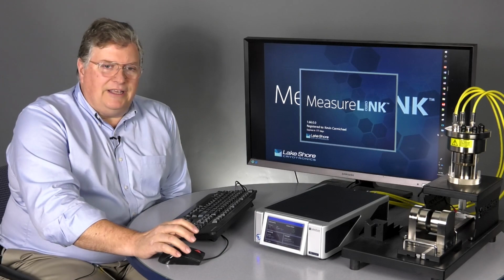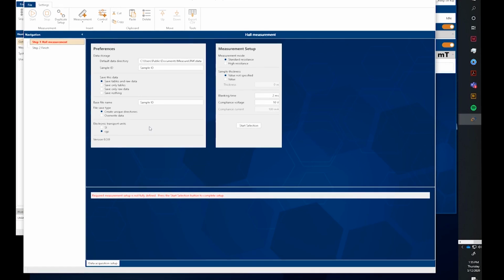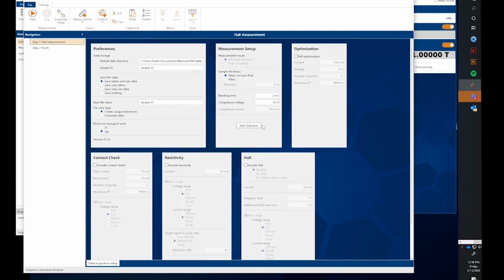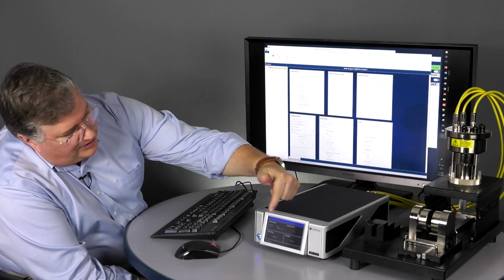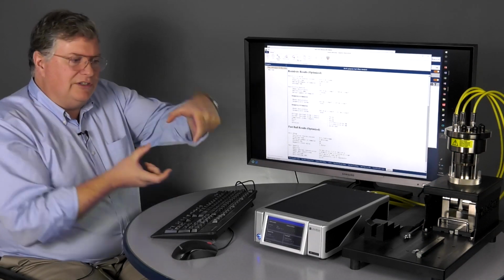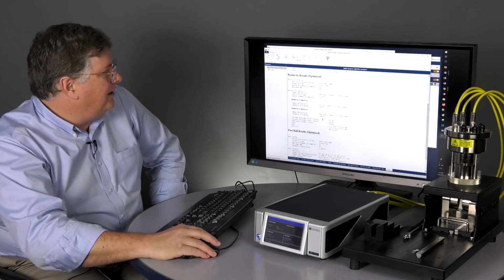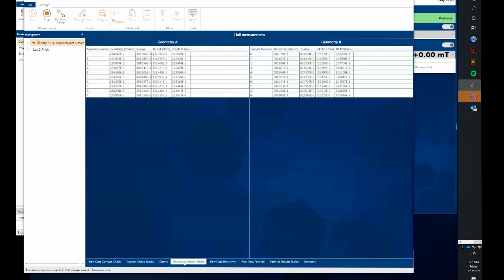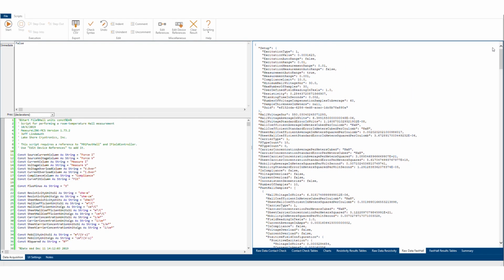M91 FastHall™ Measurement Controller Demonstration, with Kevin Carmichael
In this video, Kevin Carmichael, Director of Applications Engineering for Lake Shore, provides a hands-on demonstration of Lake Shore's MeasureReady™ M91 FastHall measurement controller, a revolutionary all-in-one instrument that delivers significantly higher levels of precision, speed, and convenience to researchers involved in the study of electronic materials. Featuring Lake Shore's patented FastHall measurement technique, the M91 fundamentally changes the way the Hall effect is generated and measured by eliminating the need to switch the polarity of the applied magnetic field during the measurement. This breakthrough results in faster, more precise measurements, especially when measuring very low mobility materials.

For details, including info about a tabletop Hall measurement system that includes the M91 FastHall Station,